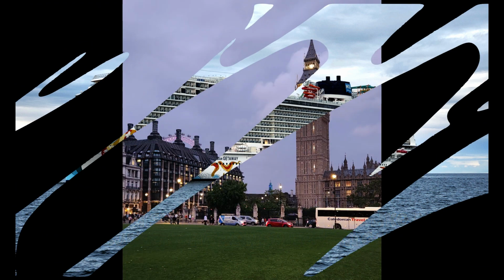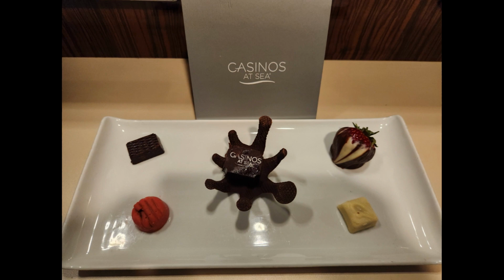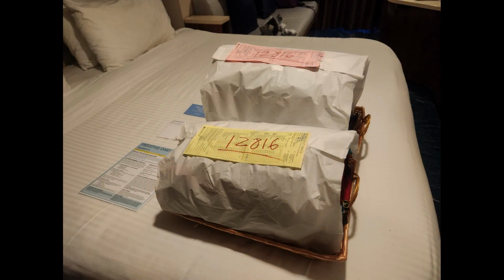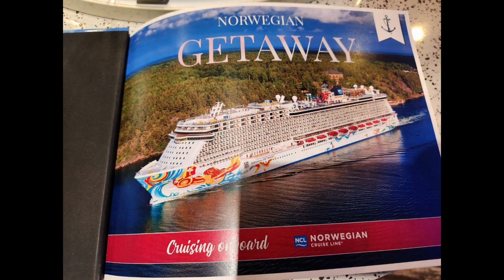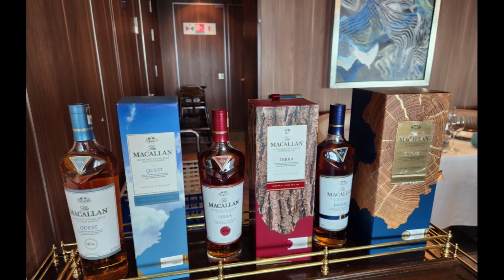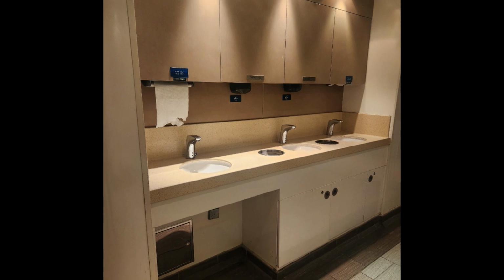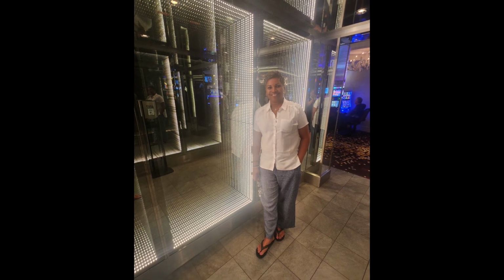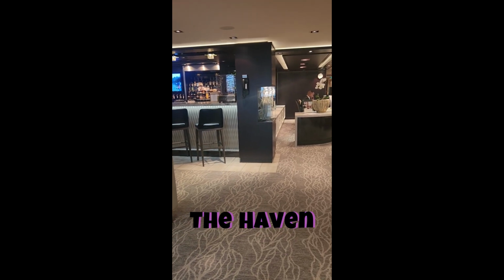16-day journey around Northern Europe on the Norwegian Getaway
@WeJustFloat Would you spend 16 days cruising like a boss on a budget on the Norwegian Getaway? This video provides an overview of what you can expect to experience on the Norwegian Getaway. Please watch and tell me what you think.